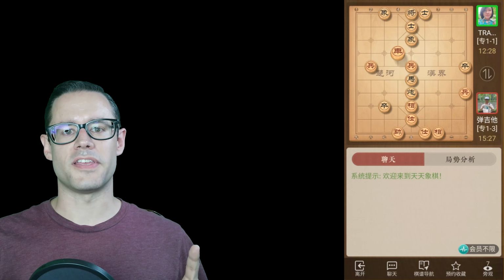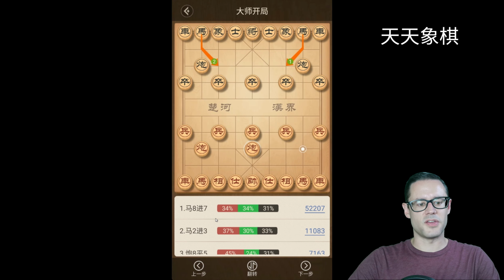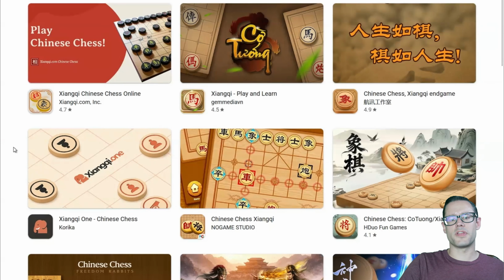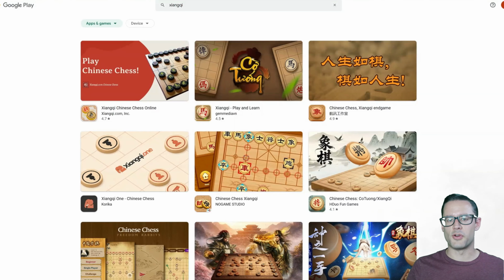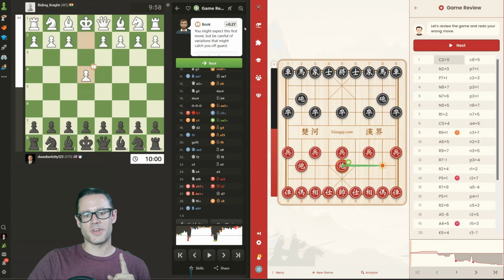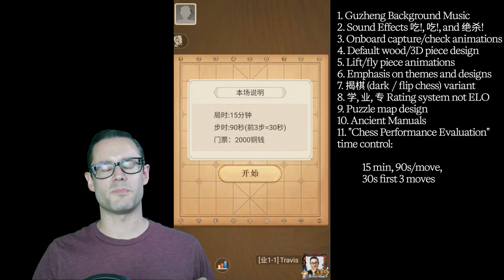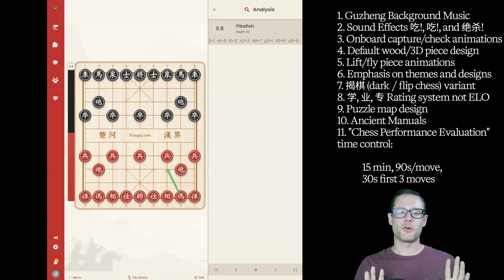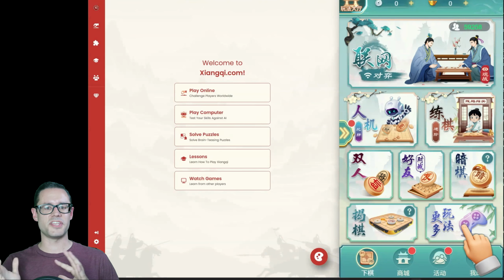Where to play Chinese Chess online in 2026 | Xiangqi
Looking for the best apps and websites to play Chinese Chess (Xiangqi)?

In this video, we look at several popular Xiangqi platforms, including international apps, Chinese apps, and Co Tuong apps for Vietnamese players. Each platform offers a different experience, including online games, matchmaking, computer play, rankings, and traditional Chinese Chess variants.

Video Chapters:

0:00 Barriers to Xiangqi Apps
4:57 Category 1: Authentic Chinese Apps
15:24 Category 2: Apps in Chinese or Vietnamese
24:11 Category 3: English or Multilingual Apps

Apps mentioned in the video:

Chinese Chess: CoTuong/XiangQi — HDuo Fun Games

Xiangqi.com

Co Tuong Co Up Online — Ziga

天天象棋 (Tiantian Xiangqi)

JJ象棋

Which Xiangqi platform do you use? Share your favorite in the comments.